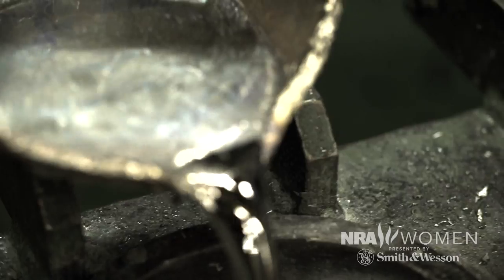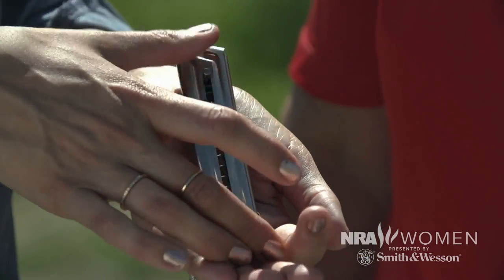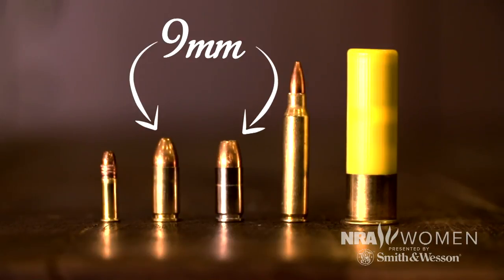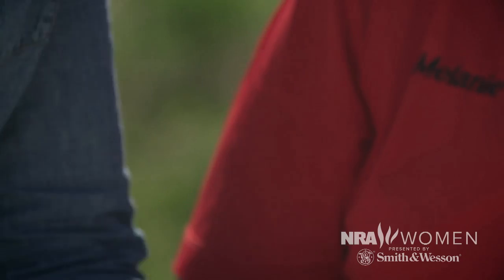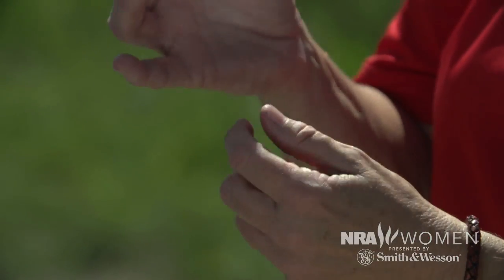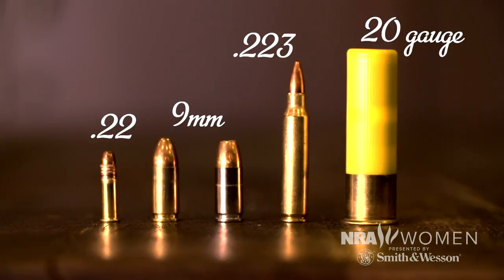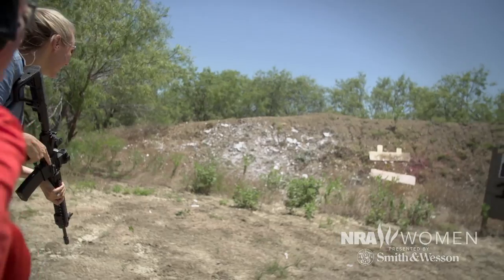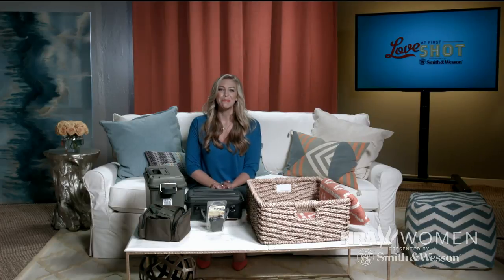Love at First Shot | S1 E6: "Ammo Comparison"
We’ve learned about the many types of ammo and how to determine what you need. Now it’s time to try them out. Join Natalie Foster and ammo pro and NRA Certified Instructor Melanie Sturgis as they compare several rounds.